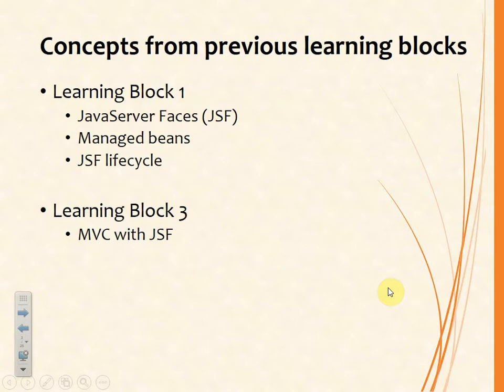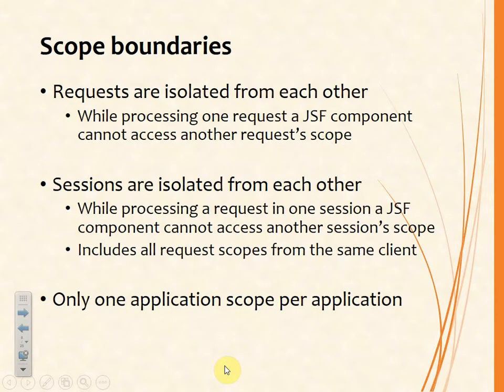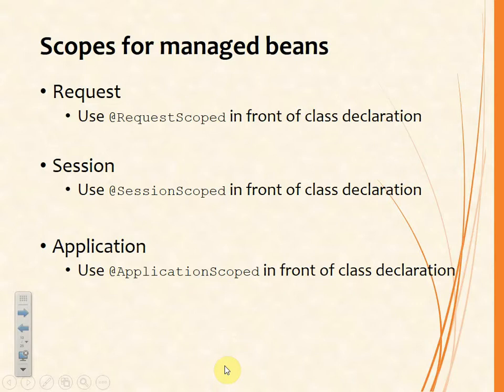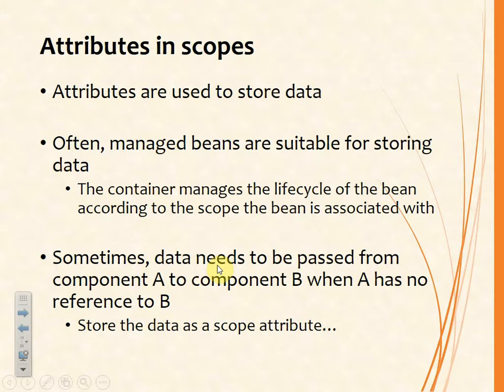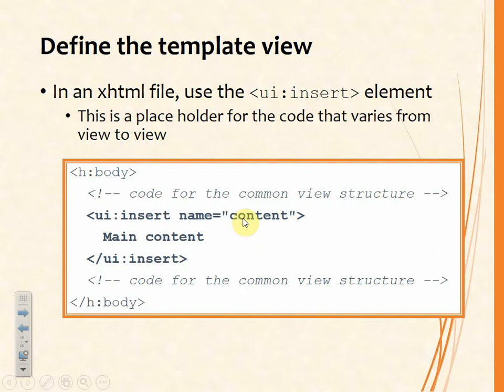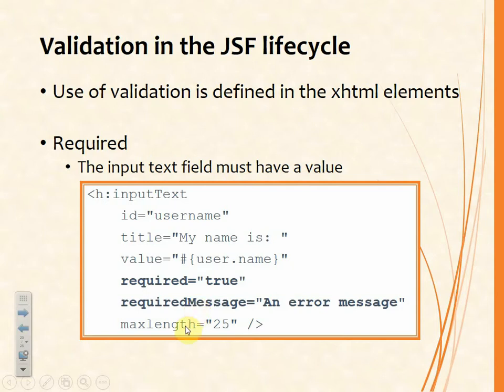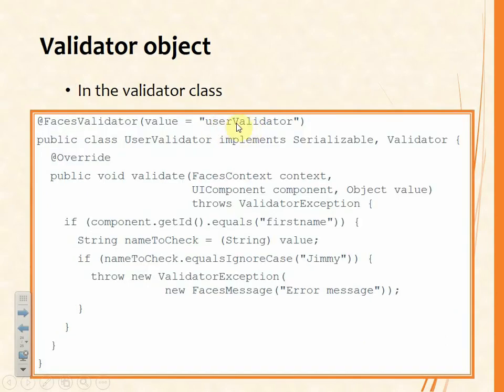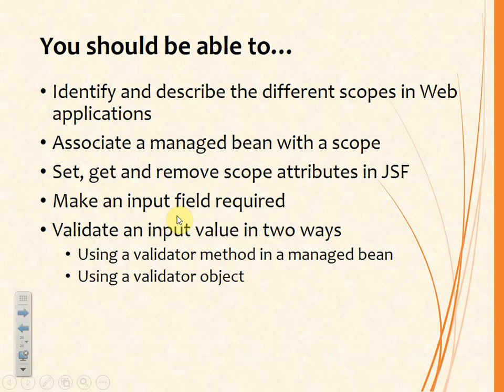LB04 Scopes, Attributes, Templates & Validators in JSF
A description of scopes (00:47 - 13:48) and attributes in JSF.
Also an introduction to templates in JSF.
Finally, how to use validators in JSF.